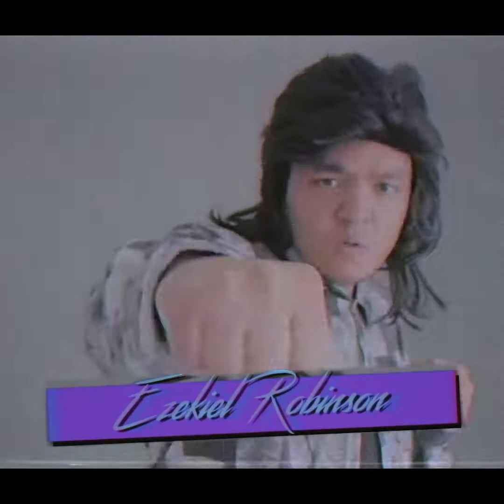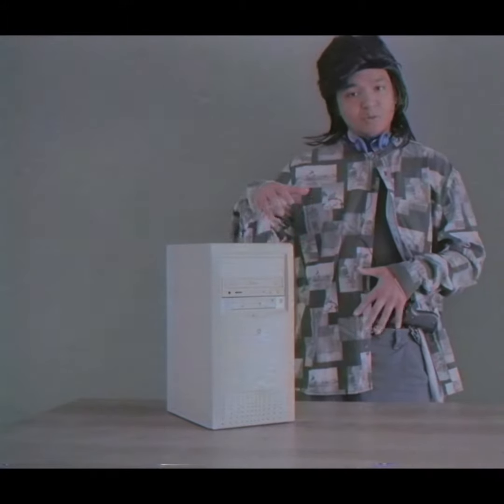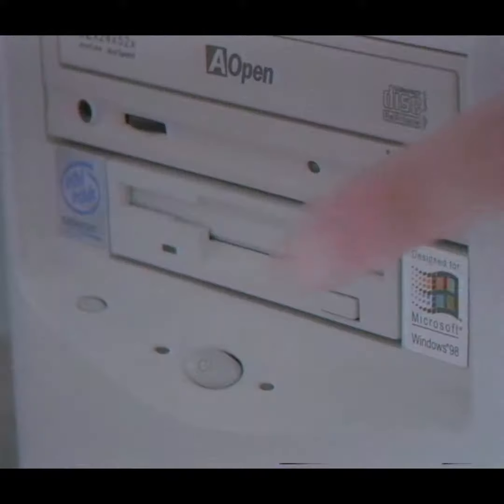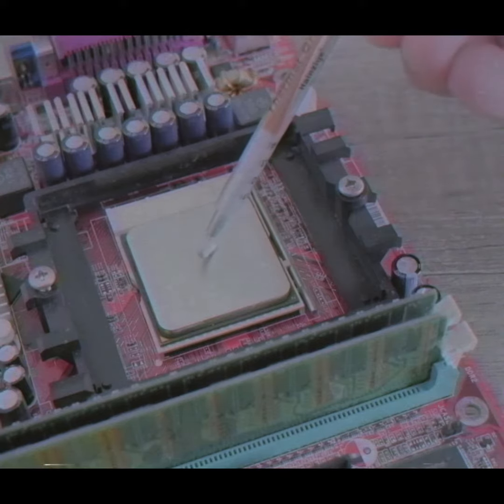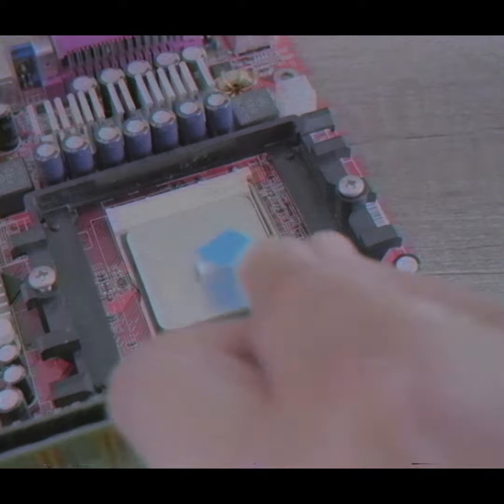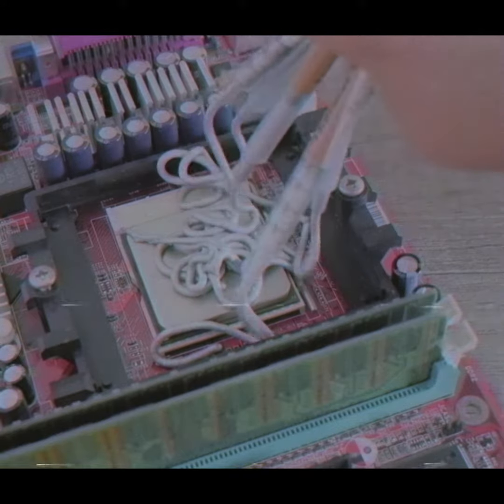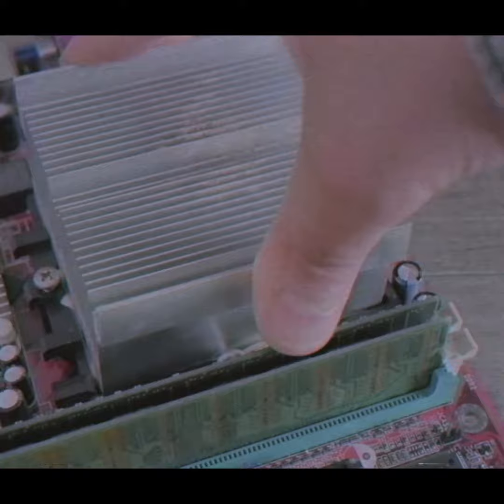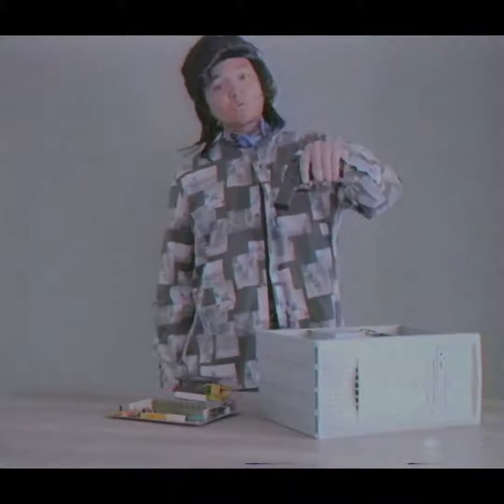How to Apply Thermal CPU Paste | Super Computer Tech Tips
Do you want to know the best method and how much thermal paste to apply on your CPU? Ezekiel Robinson's got you covered, word.